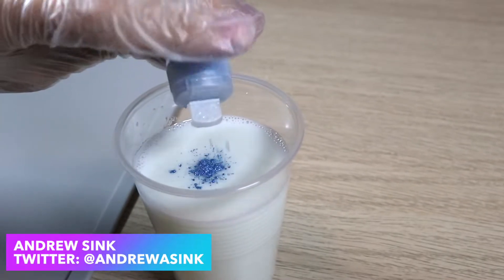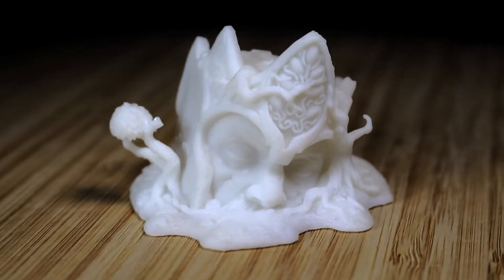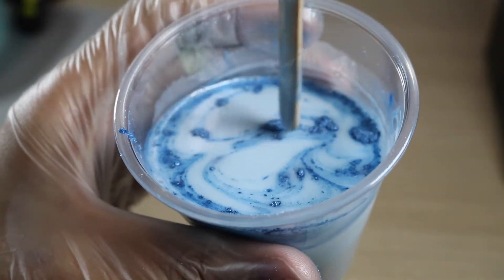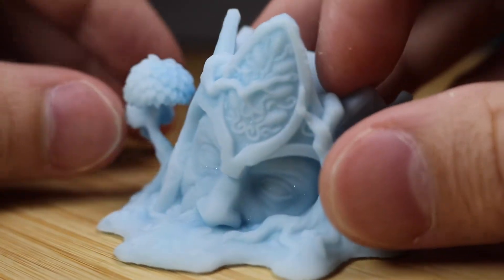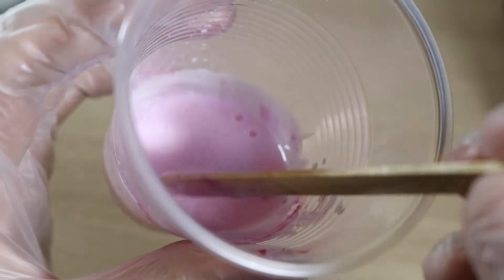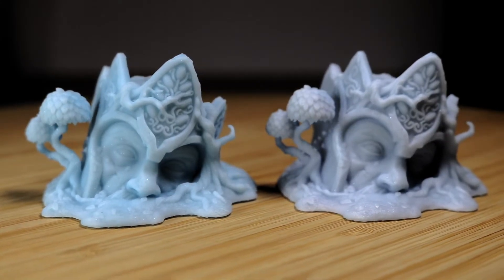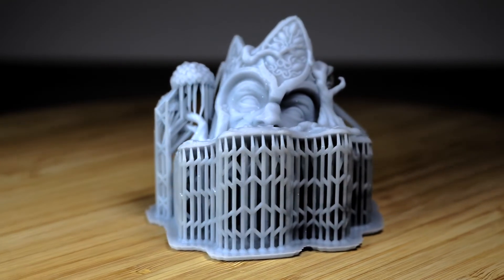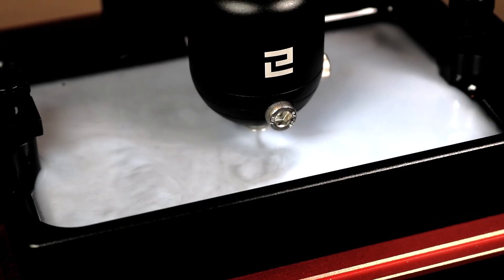Mica Powder Glitter and Resin Mixing for MSLA 3D Printers / Longer Resin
Adding mica powder to your 3D printer resin is a great way to add a unique shimmer effect to your prints and give them some extra depth. Longer reached out to me and asked me to test out their standard MSLA photopolymer resin and I knew this would be the perfect experiment! MORE BELOW ↡↡↡↡

Links:

Mica Powder - 21 Colors

Longer Standard Photopolymer Resin - White

Elegoo Mercury Plus